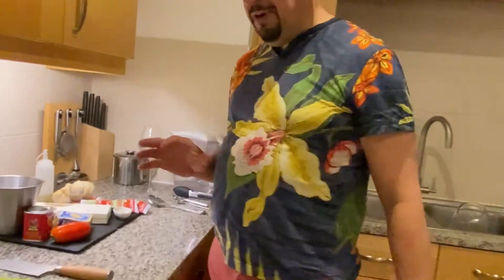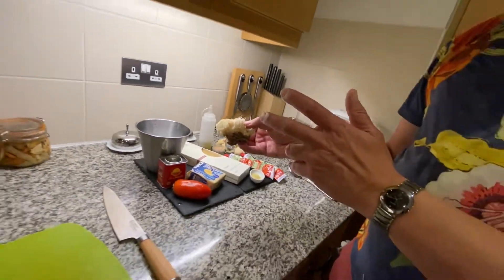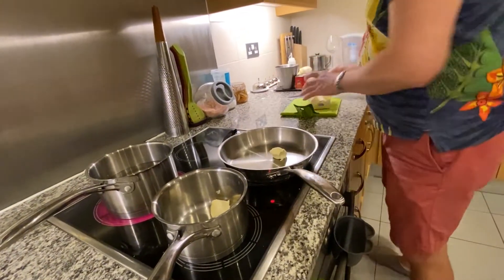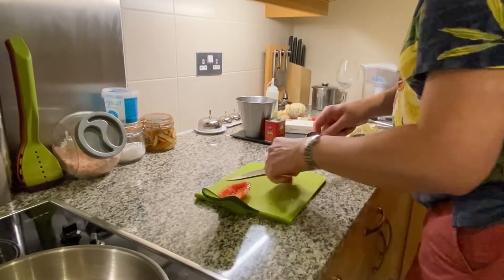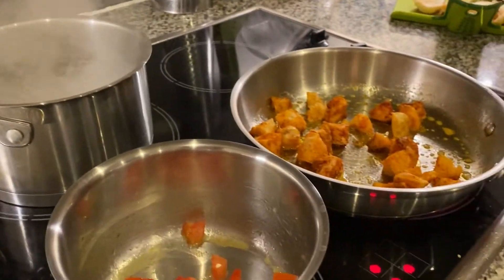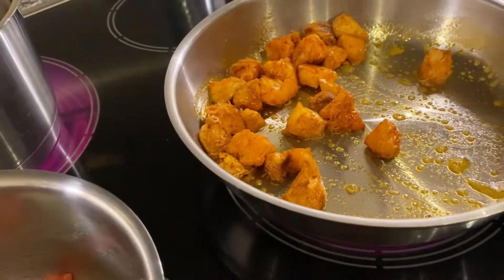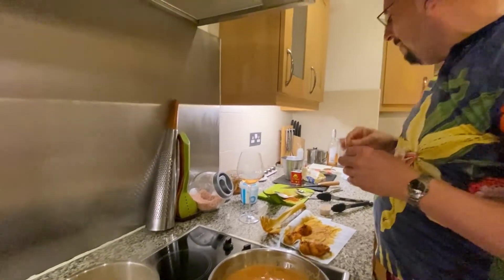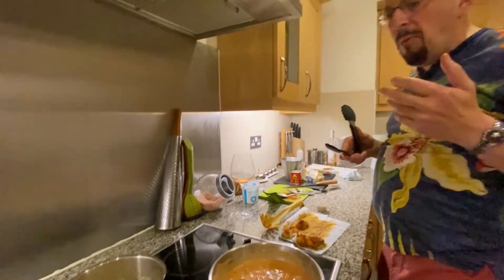Episode 5 - Linguine all’Aragosta Vegano